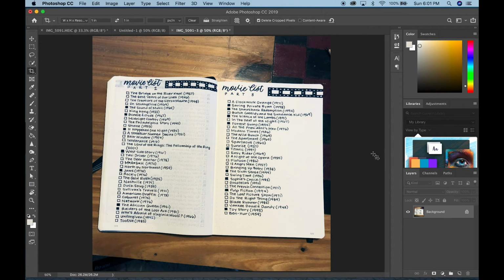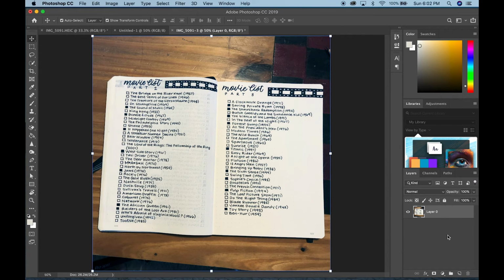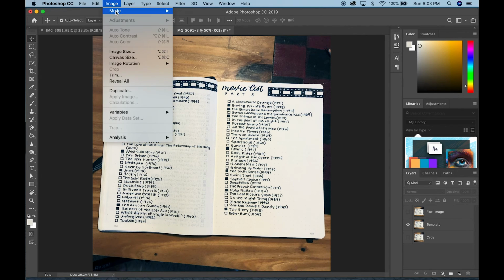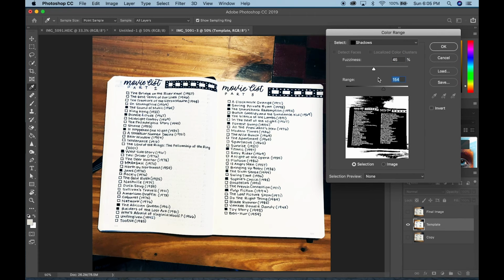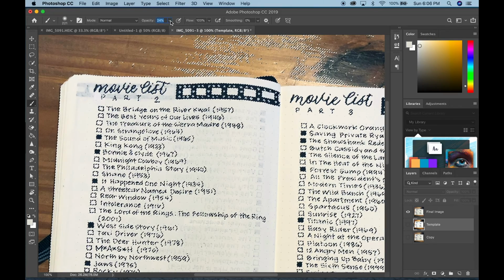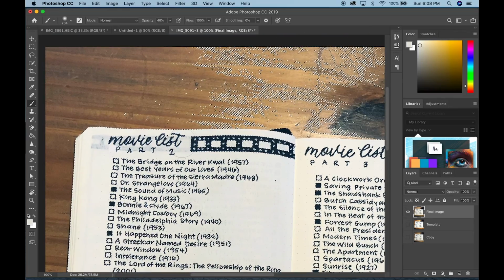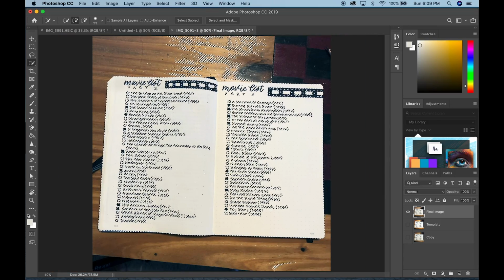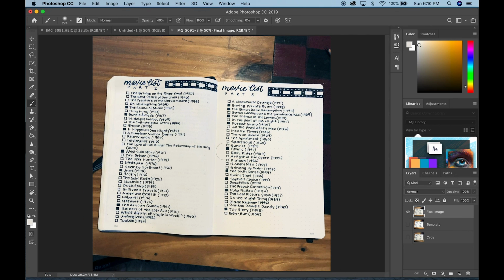Tutorial: Edit Photos of Your Bullet Journal Using Photoshop (Part 3: Removing Ghosting)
This is a beginner tutorial. When prepping photos of your bullet journal for social media, there are a number of things you can do to minimize or erase ghosting/bleeding completely. Learn how to use the Select function and Brush tool to erase or minimize ghosting or bleed-through showing up in your bullet journal or lettering photos.